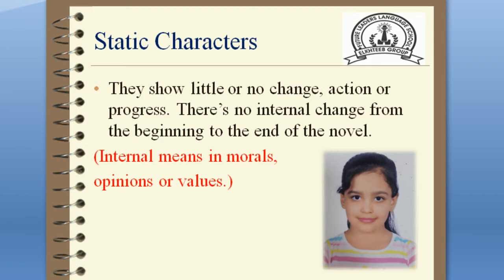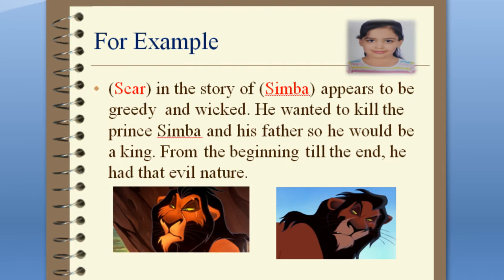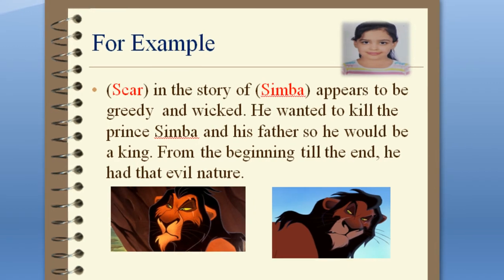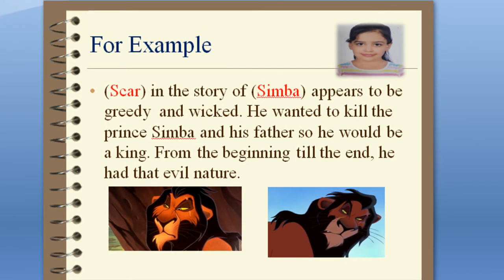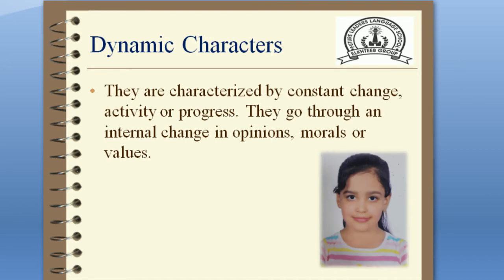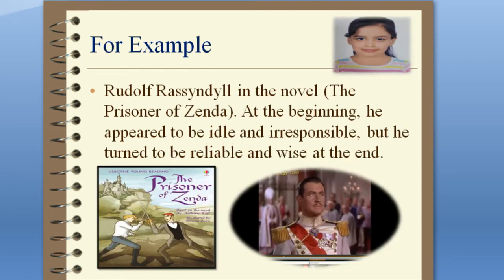Future Leaders most fluent students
The difference between static characters and dynamic characters by: Shaza Amir. Good Job.